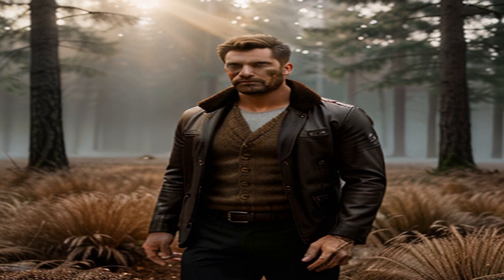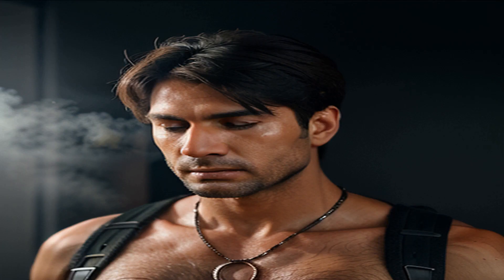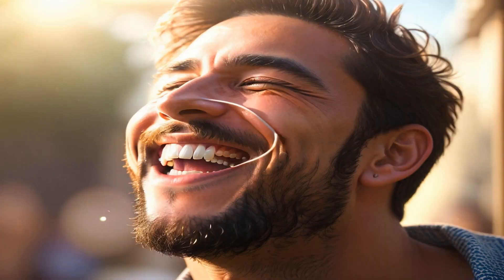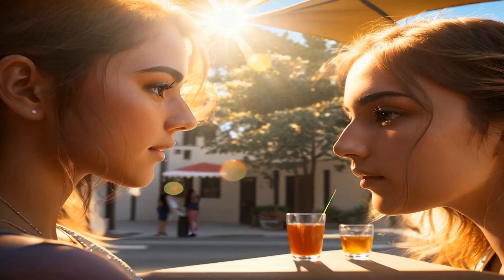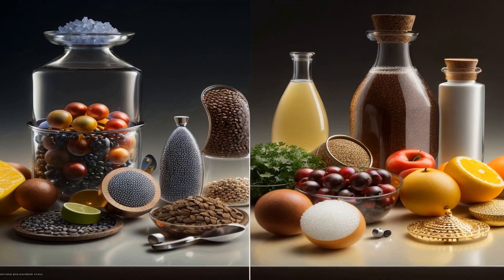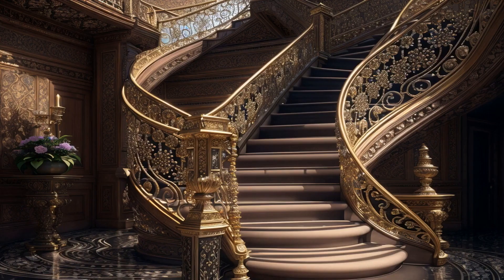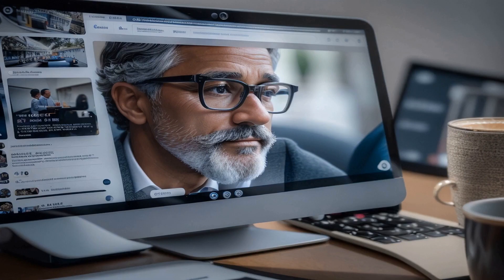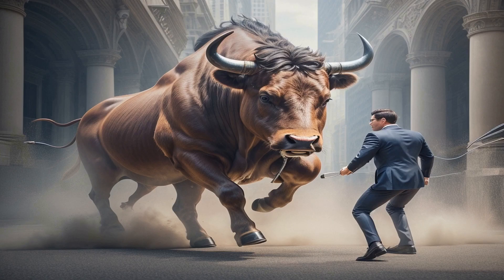Master Any Subject Easily The Feynman Technique Revealed Avoid Embarrassing Fail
Learn the Feynman Technique and Master Any Subject! | Boost Your Studying Skills Today

Are you tired of feeling like you know a subject but struggle to apply your knowledge? Do you want to improve your studying skills and become an expert in any field? Then this video is for you!

In this mind-blowing video, we will introduce you to the Feynman Technique, a powerful method of studying that will revolutionize the way you learn. This technique is specifically designed for ambitious 30-year-old men like you who are hungry for success and want to level up their knowledge and understanding.

The Feynman Technique consists of four simple yet incredibly effective steps. First, grab a piece of paper and write down the name of the subject you want to master at the top. Then, step into the shoes of a teacher and explain the subject as if you were teaching it to a child. Use simple language and avoid complicated jargon to ensure crystal-clear understanding.

But here's where the magic happens - step three! As you explain the subject, pay close attention to where you struggle or can't explain certain concepts in simple terms. These gaps in your understanding are the key to unlocking your true potential. Acknowledging your weaknesses is the first step towards overcoming them.

Now, don't stop there! Repeat steps 1 to 3 until you have mastered the subject. Focus on strengthening those weak areas and watch yourself transform into a true expert. With the Feynman Technique, you will become unstoppable!

But why does the Feynman Technique work so well? It's simple: teaching is a form of learning. By explaining concepts to others, you not only educate them but also deepen your own understanding. This technique allows you to quickly identify weak areas and efficiently improve your knowledge.

And guess what? Take your studying skills to the next level, explore their array of classes on effective studying and learning techniques. But it doesn't stop there – Skillshare offers other exciting topics such as productivity, illustration, creative writing, and animation.

Wait, there's more! Unleash your potential and sharpen your skills with Skillshare - the possibilities are endless!

Don't miss out on this life-changing opportunity. Click now and start mastering any subject with the Feynman Technique. The only thing standing between you and success is taking that first step.

👋 Welcome to Max Sterling —where Wisdom Speaks and Capital Mindset thrives. Are you passionate about everything money and investing? Fascinated by the art of manliness and the divine masculine? Looking for practical wisdom to navigate modern life dating? You've come to the right place!

📈 Smart Money Tactics & Trading: Get insider tips on smart money trading, stock market dynamics, and Bitcoin investment. From Mad Money to Perfect Money, we've got it all covered.

💪 Bulldog Mindset & Sigma Male: Unearth your inner bulldog and explore the sigma male lifestyle. Our content aims to foster a growth mindset and elevate your mental health.

📚 Wisdom and Invest: Whether it's Jordan Peterson’s life philosophies or Career Wisdom to climb the corporate ladder, our Wisdom Trends section is all you need.

💡 Digital Marketing & Make Money Online: Want to make money online? Our Digital Marketing hacks and Smart Money Tactics will guide you through.

💕 Modern Life Dating & Woman Attraction: From the Man Mindset to Woman Attraction, we provide a balanced viewpoint in the world of dating.

🔒 Monk Mode & Divine Masculine: Dive into the world of monk mode and explore the essence of the divine masculine.

👔 Leadership & Lifelong Learning: Cultivate a love for lifelong learning and leadership. Get motivated with Morning Motivation clips and boost your productivity.

🔮 Psychology Facts & Words of Wisdom: Get your daily dose of psychology facts, wisdom trends, and words of wisdom to help you understand how money works.

💼 Financial Education & Recession-Proof Tactics: Learn how to save money, solve the money problem, and weather any recession with our financial education tips.

🌟 Morning Motivation & Big Money Talks: Kickstart your day with our morning motivation videos and join the discussion where Big Money Talks.

🛠️ Tools and Resources: From Money Kicks to How Money Works, we've got a variety of resources to help you on your journey.